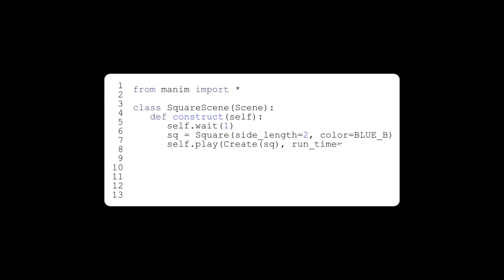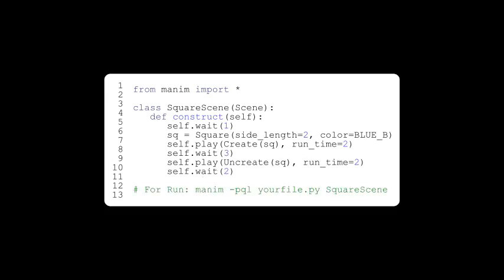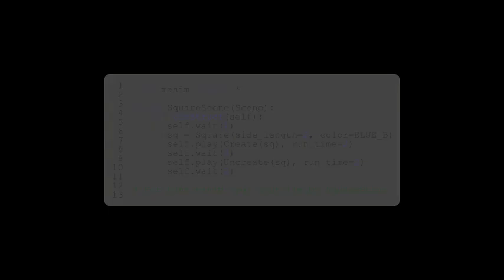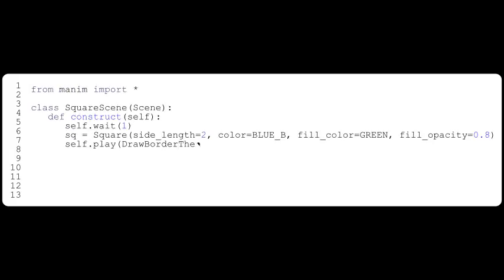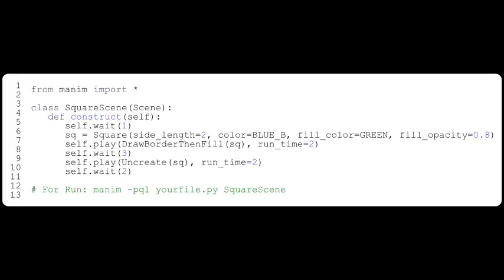Manim Tutorial #3: Drawing and Animating Squares with Python Code | Learn Animation Basics!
🚀 Welcome to the third episode of our Manim Tutorials series! In this tutorial, we'll explore the enchanting world of animating squares using Manim, a powerful Python library. Join us as we guide you through the process of drawing simple squares and adding vibrant colors through animation code. Whether you're a beginner or an animation enthusiast, this step-by-step guide will elevate your coding skills and bring your visualizations to life.

👉 Topics Covered:

Drawing a Simple Square in Manim
Filling Colors in Squares with Animation Code
🔗 Code and Resources:

Access the complete code and additional resources on our GitHub repository: [Link to GitHub Repo]
📚 Explore the Manim Library:

Delve into the official Manim documentation for in-depth insights and resources: [Link to Manim Documentation]

👉 Timestamps:
0:00 - Introduction to SquareScene
0:19 - Drawing a Simple Square
0:36 - Code For Drawing a Simple Square
0:58 - Drawing a Square and Fill Colour
1:18 - Code For Drawing a Square and Fill Colour

🔥 Explore More Topics:

Manim Tutorial Series: Added Soon
Python Programming: Added Soon
Animation Fundamentals: Added Soon
🌟 Recommended Resources:

"The Manim Community Cookbook" - Unlock advanced techniques and tips:
"Python Animation with Manim" - A comprehensive guide for beginners:
📈 Stay Updated:

This tutorial is suitable for both beginners and experienced coders looking to enhance their animation skills using Manim. Join us on this exciting journey as we explore the endless possibilities of creative coding!